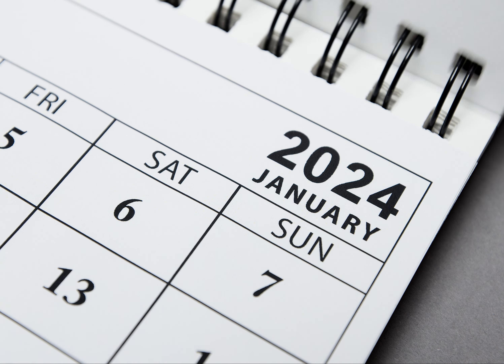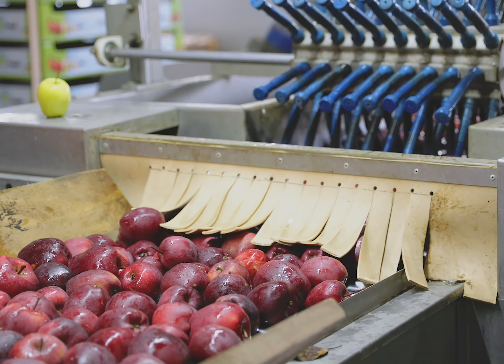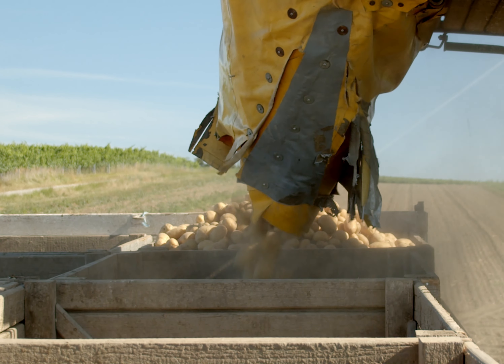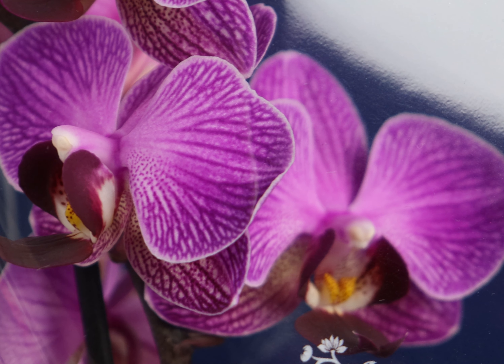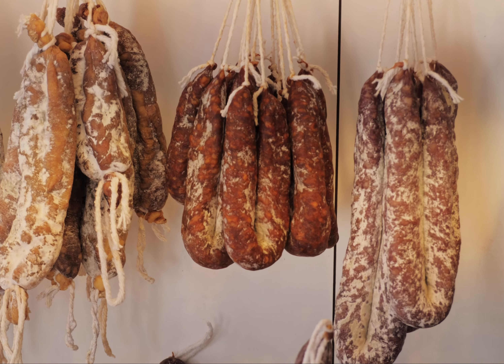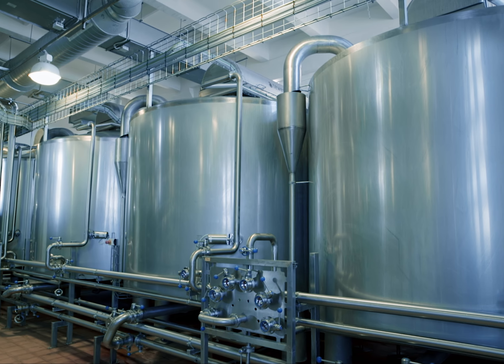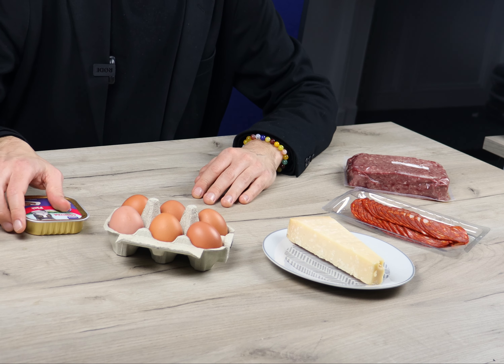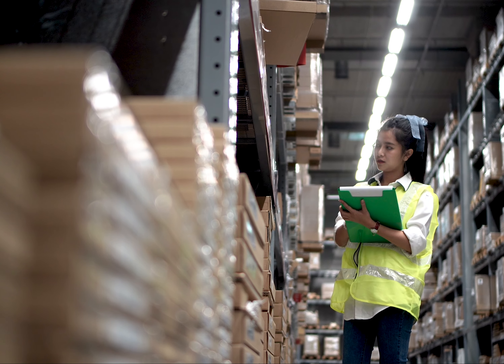BTOM: A Shopping Bag Breakdown - How Will Different Goods Be Affected?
To access the guidance you need on the Border Target Operating Model (BTOM):

✅ Download the 'BTOM and Beyond' Whitepaper
✅ Access our SPS Rules Training Course
✅ Access IOE&IT Membership Benefits Related to BTOM

Host: William Barns-Graham
Camera: Euan Wattley
Edit: Euan Wattley